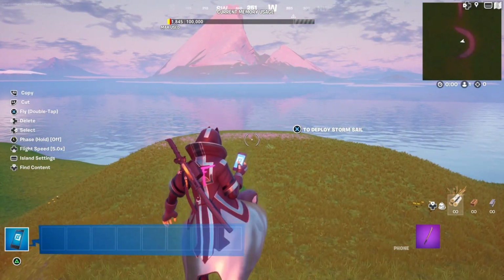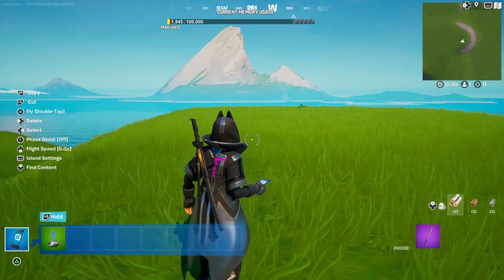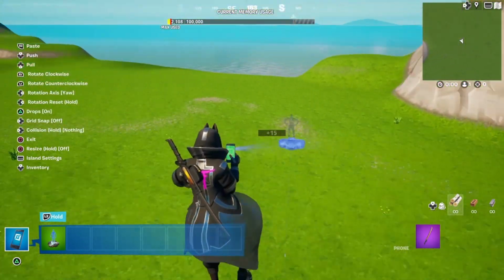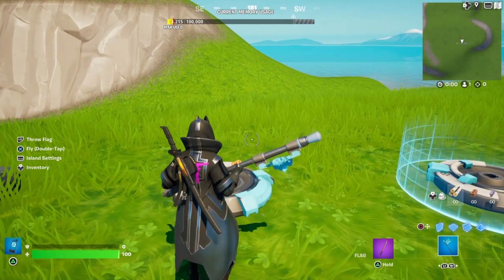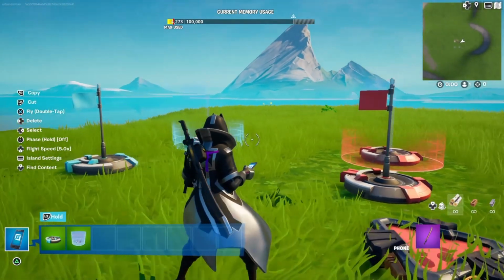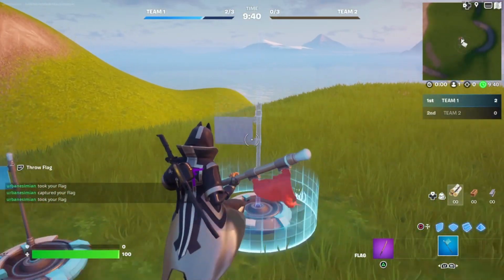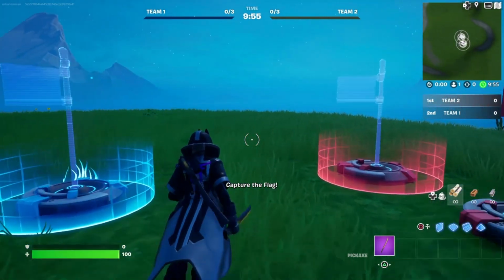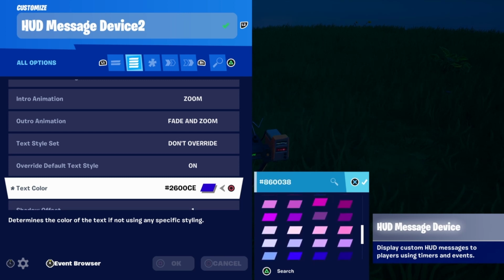Fortnite Console Creative Tutorial pt.2: customizing devices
🚀Join me and dive into the heart of Fortnite Creative with our Console Creative series' second episode: Customizing Devices for Your Capture the Flag Map. It's time to harness the full potential of device customization to bring your most ambitious Capture the Flag arenas to life.🚀

In today’s guide, we're laser-focused on the tools and tricks that will transform your creative vision into an engaging and competitive Capture the Flag map.

What You'll Uncover:

🔧 Device Essentials: Identifying key devices for Capture the Flag scenarios.
🎚️ Tailored Customization: How to adjust device settings for balanced and thrilling gameplay.
🚩 Capture the Flag Creatives: Designing unique elements that make your map stand out.

Timestamps:
0:38  - intro
1:20 - Creative menus
2:28 - searching for items in the content tab
3:25 - hot to equip items in the quick bar
3:47 - how to get items from you quick bar
4:00 - setting up player spawn pads
6:53 - setting up the capture spawner and area
8:17 - setting up the flag
10:48 - setting up game parameters
14:23 - setting up a HUD message device
19:23 - outro

🌠Extra Loot:🌠
Don’t miss out on the end for advanced customization strategies and a glimpse into our next adventure, where we'll tackle the art of terrain editing to perfect your Capture the Flag battleground.